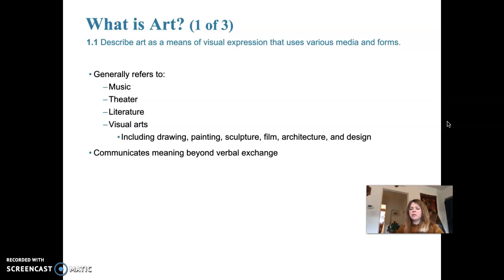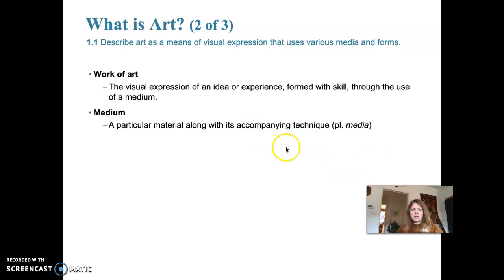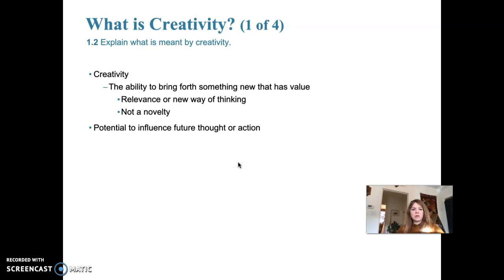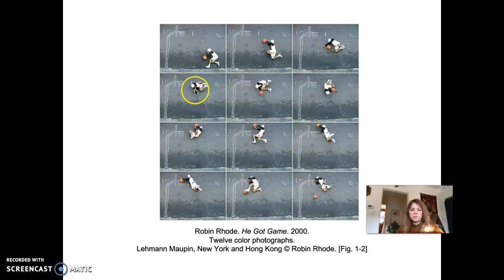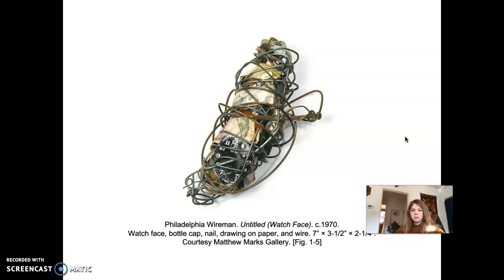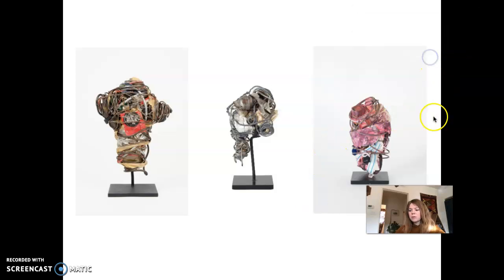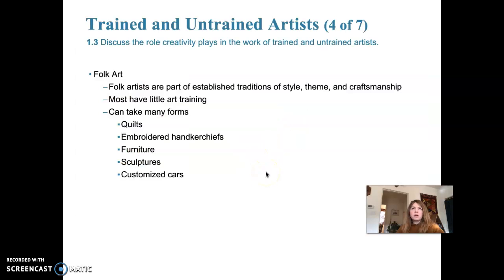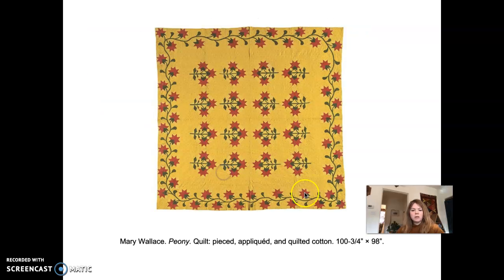What is art/Creativity, Trained & Untrained -Outsider & Folk